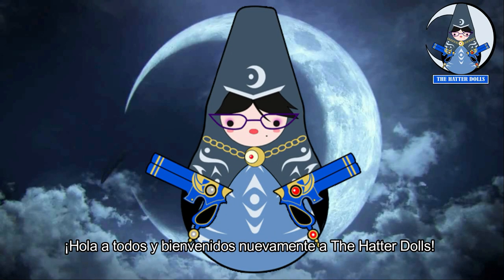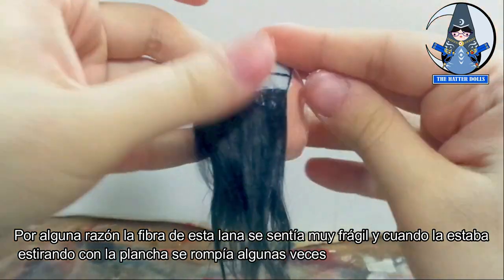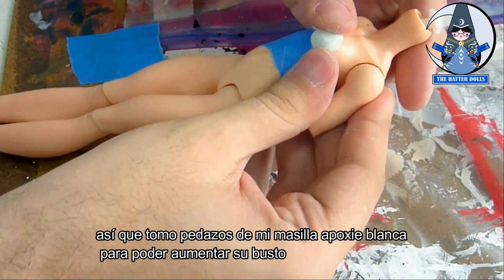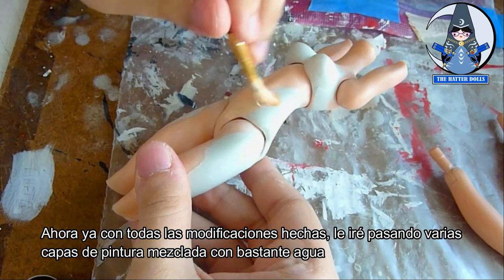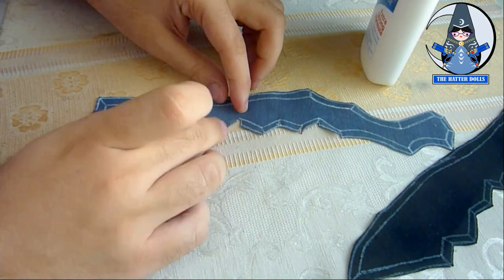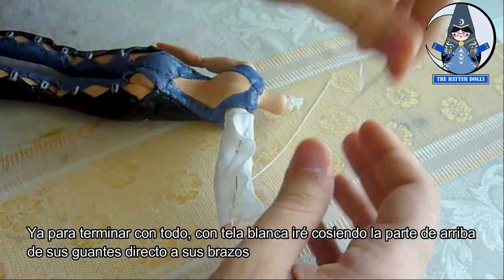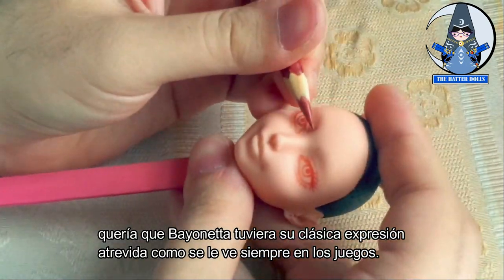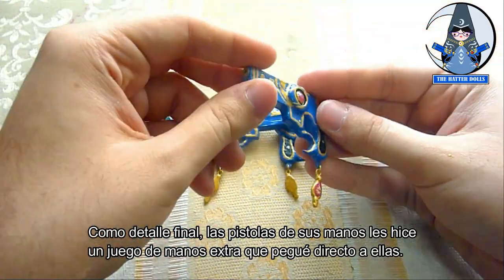Custom Bayonetta Doll Repaint 🌙 [Bayonetta 2 OOAK]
🌙LETS DANCE BOYS!🌙 Check out how I redeem myself in this new video with this old doll that I made of Bayonetta, one of my favorite female characters from the world of videogames.

¡ATTENTION!
This type of content is NOT MADE FOR KIDS, customizing dolls is a hobby and another way of doing Art, in these types of work are used, sharp tools, strong resins and toxic and highly dangerous sprays that can be harmful to health. It is NOT recommending for a child audience.

USED MATERIALS:
White glue
Yarn
Apoxie sculpt
Super glue
Cottom fabric
Mr. Super clear UV CUT FLAT
Watercolor pencils
Soft pastels
Ultraglass varnish
Acrylic paints
Craft foam
Precision brushes